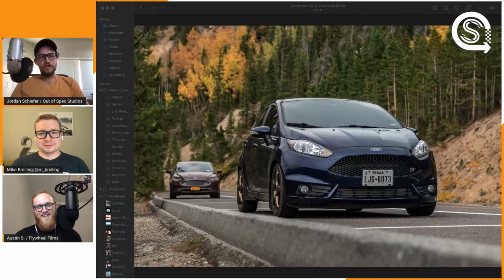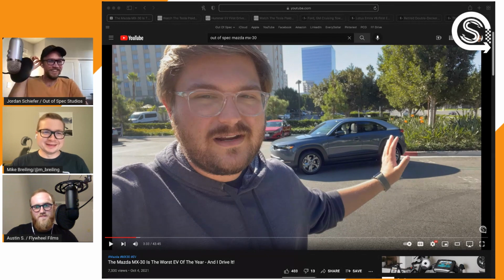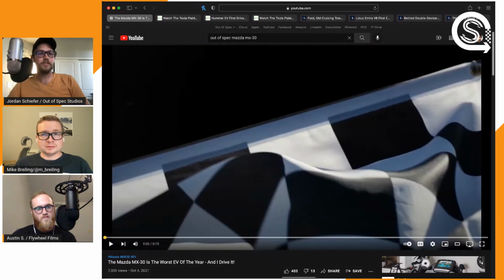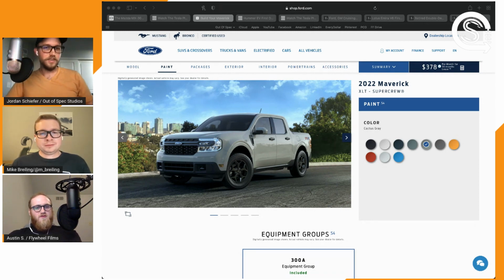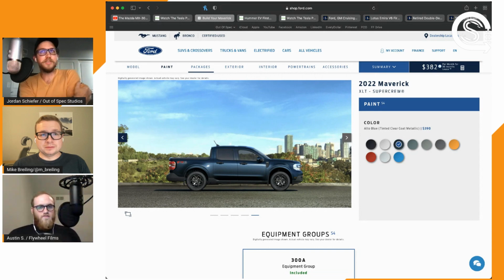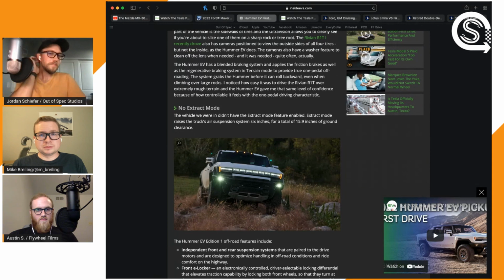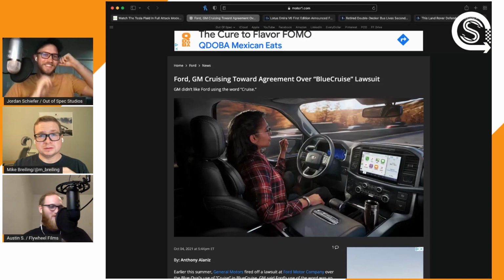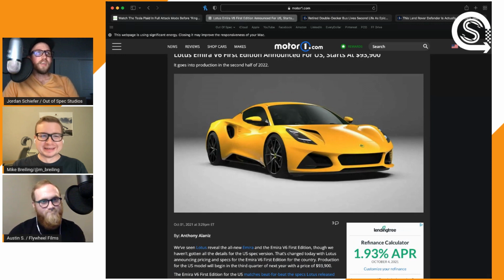Mazda MX-30, Ford Maverick, Hummer EV First Drive, Lotus Emira First Edition | Episode 14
Welcome to the Out of Spec Podcast where you'll find reactions to the latest car stories from our team of auto journalists and presenters! This week we have Jordan, Mike, and Austin on the show to talk about the worst EV of the year (at least judged by Kyle), the Mazda MX-30! We also dig into the Ford Maverick and nearly order one, discuss the monstrous Hummer EV, and much, much more!

- TIMELINE -
00:00 - Intro
00:43 - Leaf-Peeping Season
03:35 - Taycan Final Impressions
10:15 - Mazda MX-30
25:34 - Ford Maverick
37:30 - Hummer EV
50:30 - GM vs. Ford for Cruise
54:48 - Lotus Emira First Edition

Find us on all of the places!